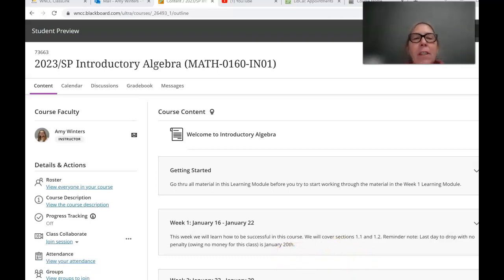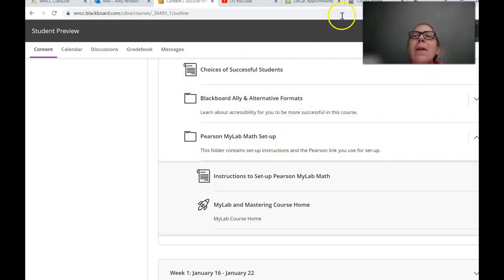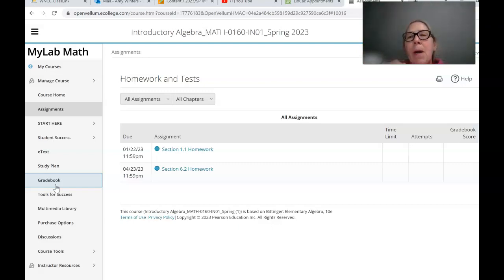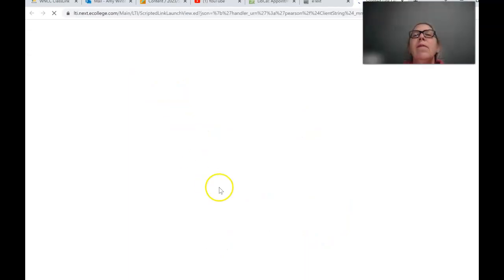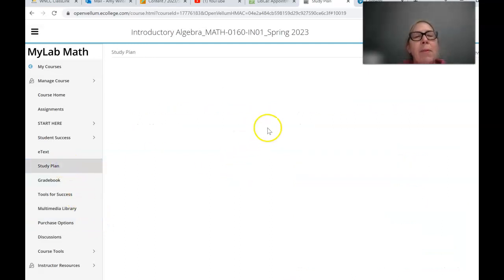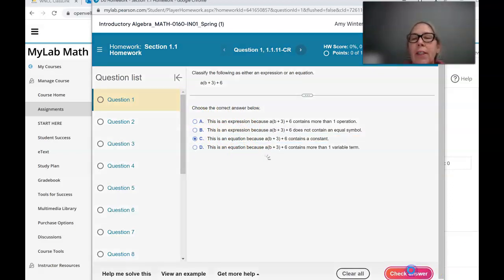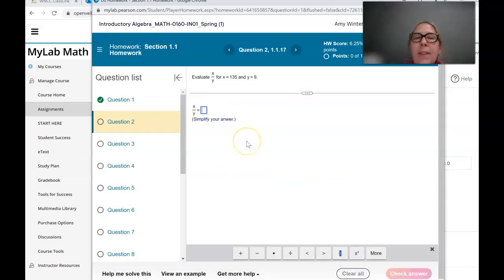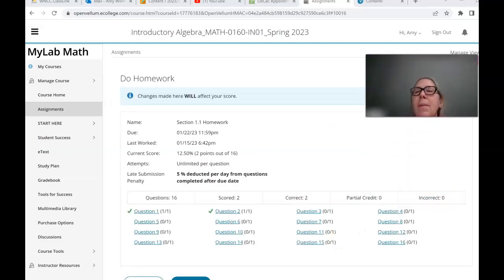Navigating Pearson MyLab Math (7:38)